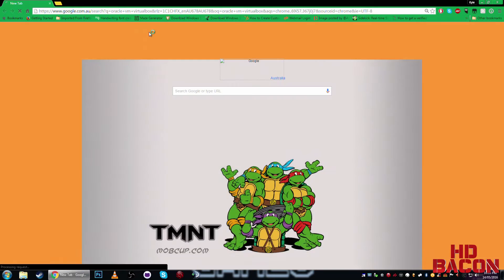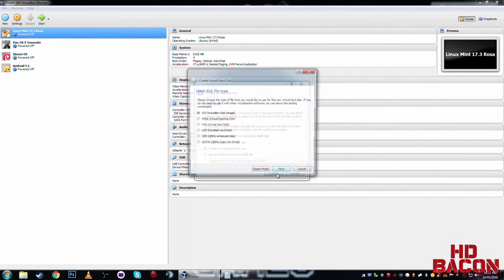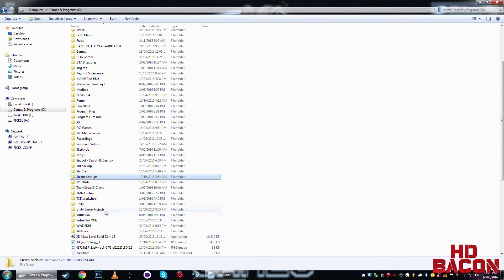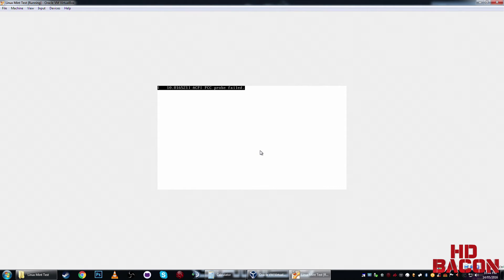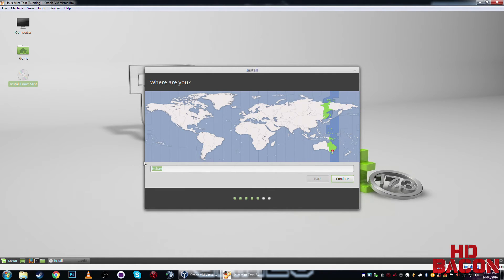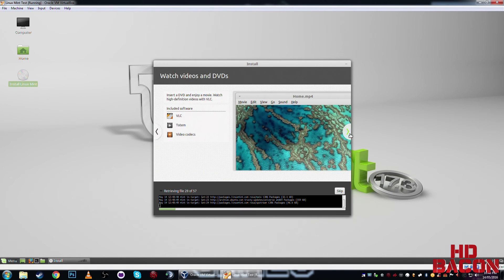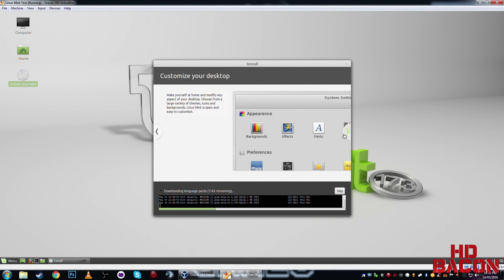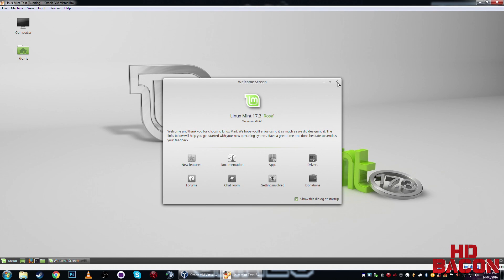Install Linux Mint - Oracle VM Virtualbox - 256MB VRAM Hack (WINDOWS & MAC) [1080p HD]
In this video, I show you how to install Linux Mint 17.3 to a virtual PC using Oracle VM virtualbox. I also include on how you can add in more VRAM then its default 128MB of ram that works for other OS such as Windows or Mac (Hackintosh).

I would of gone more into detail with Linux Mint itself (such as picking closer servers for quicker download of updates), but I wanted to try keep it short, quick and straight to the point of the video (showing you how to install Linux Mint to a Virtual PC). Also I wanted to make sure it was helpful and people should be able to follow it without understanding what I am saying lol.

I haven't done a tutorial for a while, so I feel I am a bit sloppy in a few parts but let me know if you have any trouble with any of this and I'll see what I can do. Feel free to suggest another OS to do a video on.

How to do this if your running on a MAC and having trouble (submitted by: Chris Hammond)
"Mac users all you have to do is click "Enable 3D acceleration" and you can adjust it to 256"